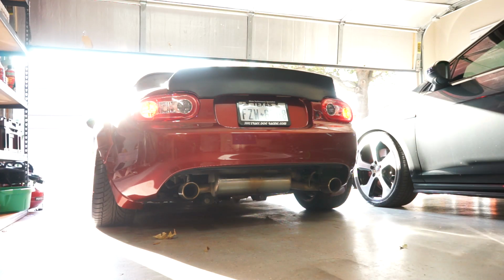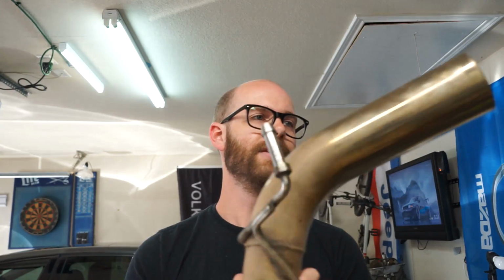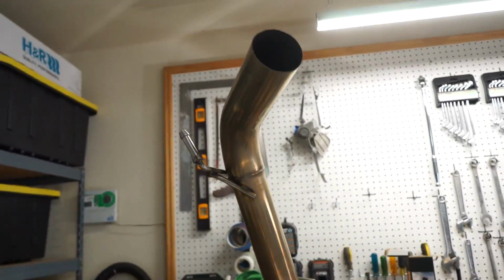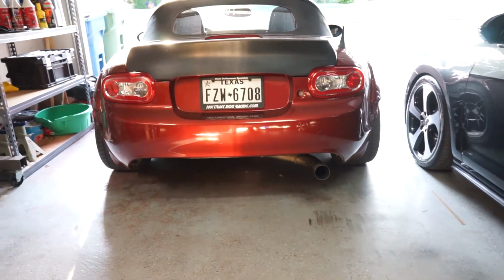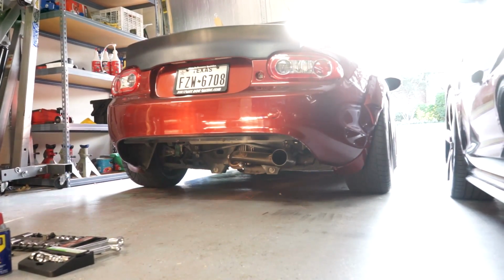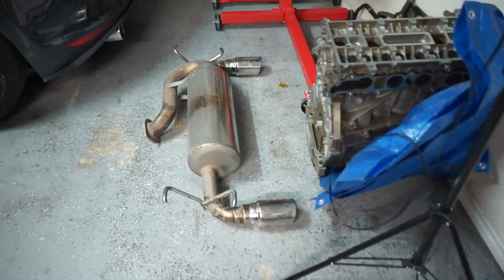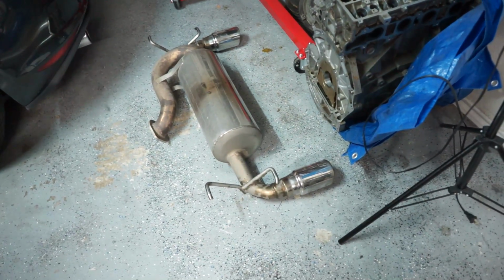ISR Muffler Delete on a Cammed 2.5 NC Miata - WAY TOO LOUD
I picked up this ISR muffler delete pipe on a whim and just for some fun. The overall impression was met at first with intrigue and pleasure, which quickly led to pain and suffering full of decel 'pops and bangs'. Sounds cool-ish, not into it for driving this longer than 5 minutes.

I need to really find an in-between for this and the Super Q muffler. Anyways, fun little experience. The stage 1 cam 2.5 NC Miata sounds absolutely nuts with the blast pipe from ISR.